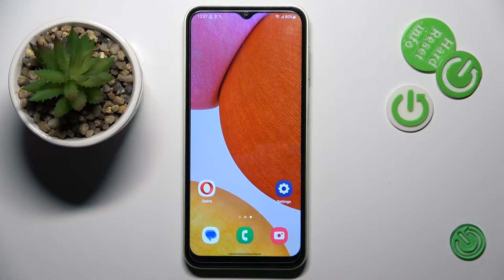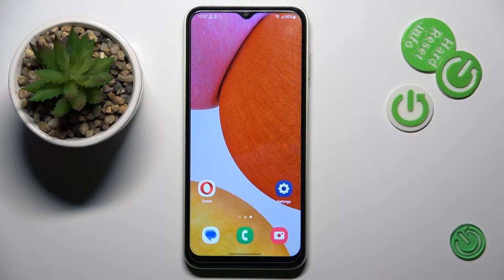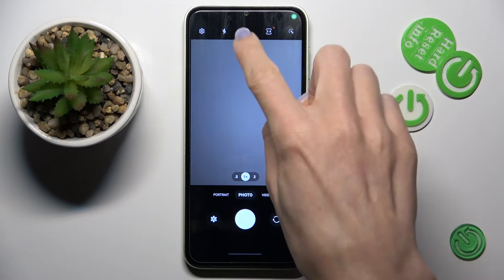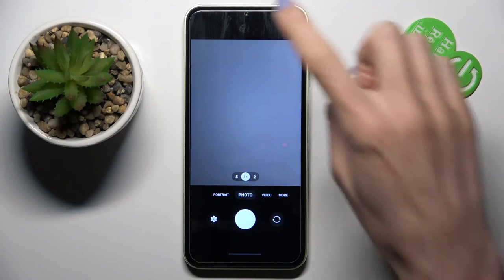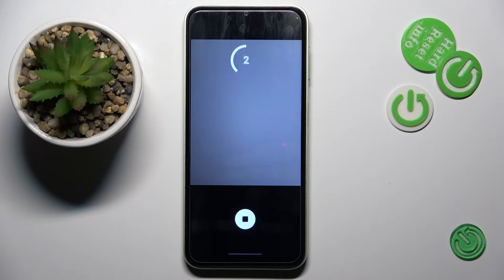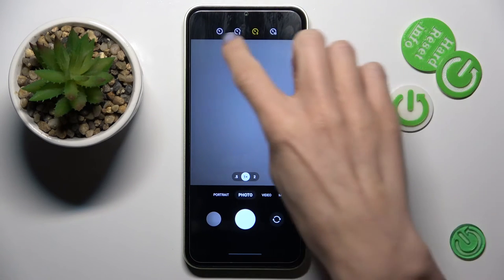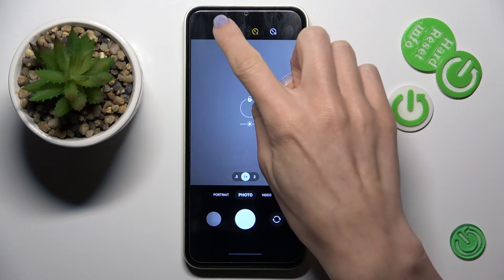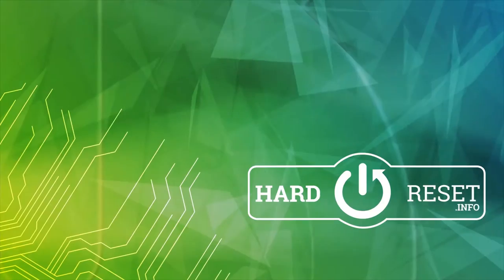How to Set Camera Timer on Samsung Galaxy A14?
In this tutorial video, you will learn how to set a camera timer on your Samsung Galaxy A14. Setting a camera timer can be useful for taking photos with a delay and can help you get the perfect shot. The video will guide you through the process step by step, and you will see how to access the camera settings on your phone and find the timer option. You will also learn about the different options available for customizing your timer settings, such as setting the delay time and the number of shots. By the end of the video, you will have the knowledge to easily set a camera timer on your Samsung Galaxy A14 and take great photos with a delay.

How to Use Camera Timer on Samsung Galaxy A14?
How to Activate Camera Timer on Samsung Galaxy A14?